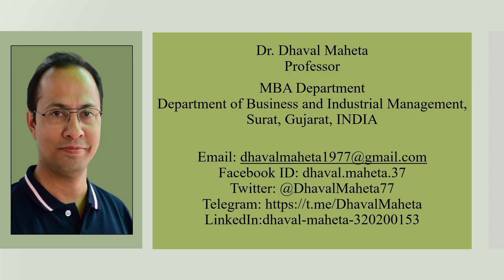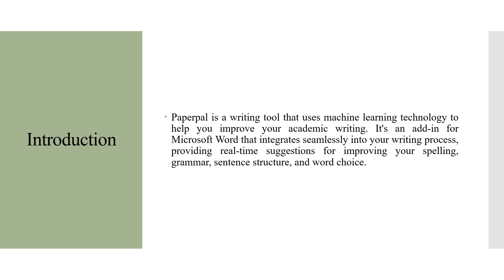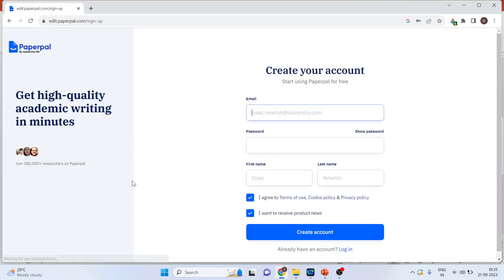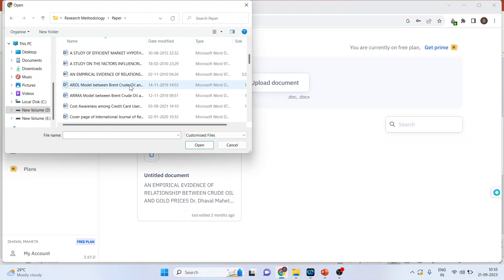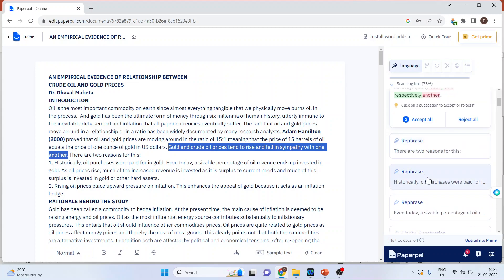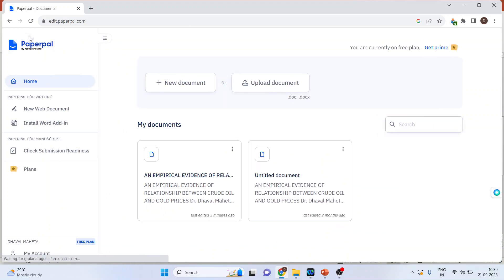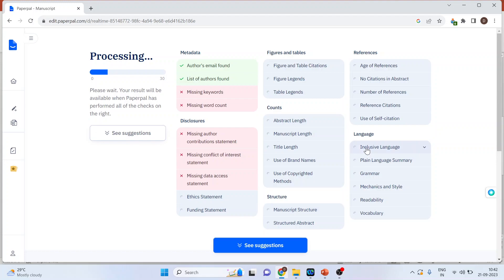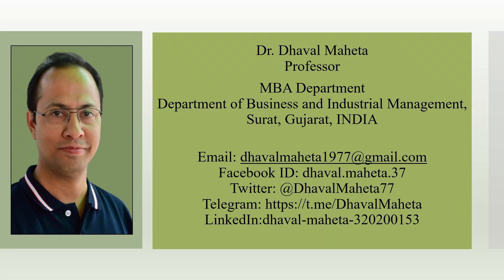11: Paperpal: An AI tool used for writing grammatically correct Research Papers || Dr. Dhaval Maheta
"Enhance Your Academic Writing with Paperpal's AI Grammar Checker 📝✨

Striving for flawless, impeccable academic writing? Look no further than Paperpal, your go-to AI grammar checker and online academic writing companion.

Paperpal is designed to elevate your writing by:

🔍 **Error Detection:** Say goodbye to grammar and language errors. Paperpal identifies and highlights issues in real-time, helping you maintain clarity and professionalism in your work.

📄 **Instant Suggestions:** Receive instant, context-aware suggestions to improve your writing, from grammar and punctuation to style and coherence.

📝 **Enhanced Writing:** Craft polished, well-structured essays, research papers, and assignments with Paperpal's intelligent writing assistance.

🧐 **Plagiarism Detection:** Ensure originality in your work with Paperpal's plagiarism checker, helping you maintain academic integrity.

🕒 **Time Efficiency:** Save time and reduce the stress of proofreading and editing, so you can focus on the substance of your writing.

Join us as we explore the remarkable capabilities of Paperpal and how it can empower you to excel in your academic writing endeavors. Whether you're a student, researcher, or professional writer, Paperpal is your trusted partner for achieving impeccable written communication.

to experience the future of grammar checking and academic writing.